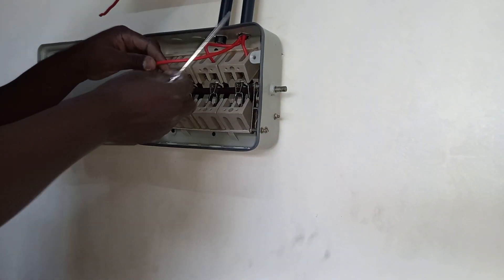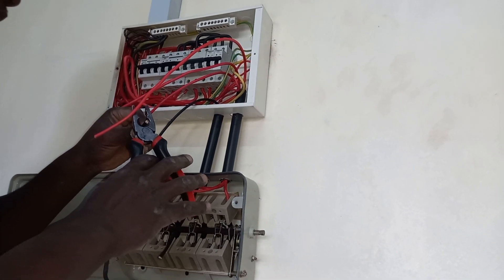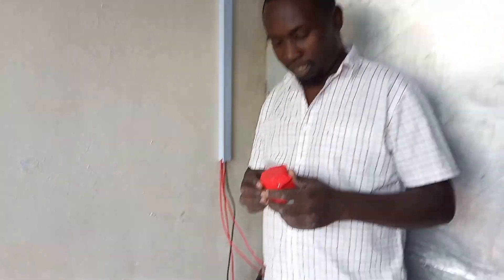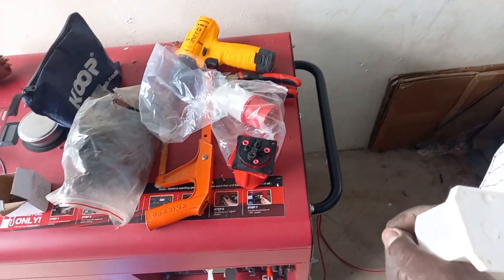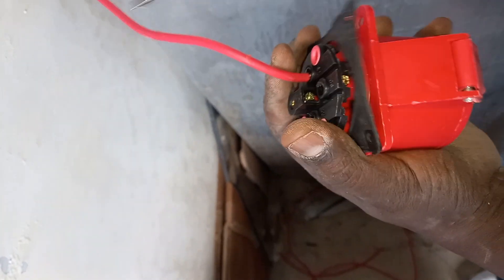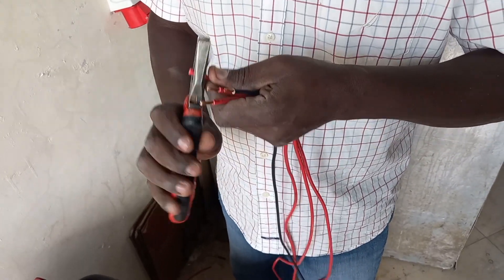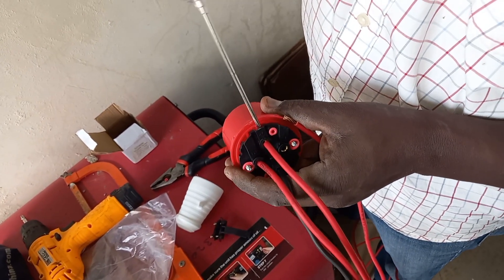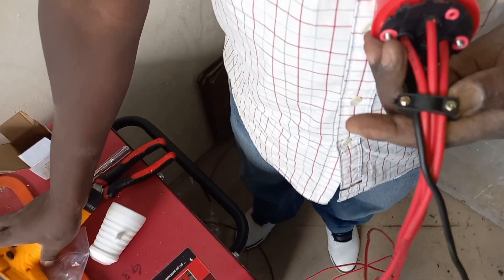Wiring a 4 pin industrial socket